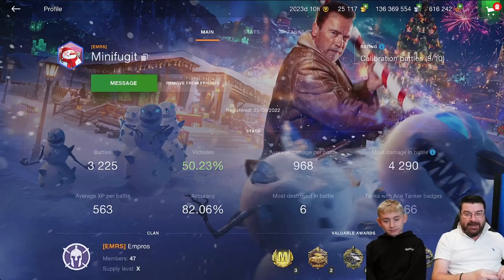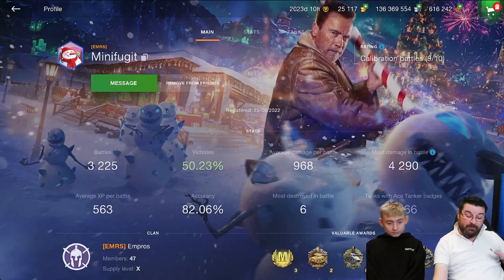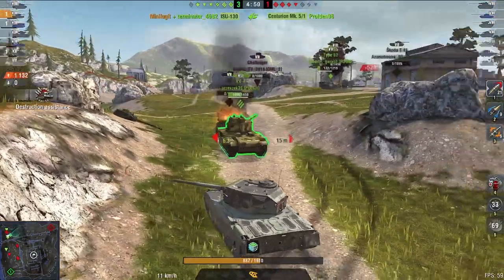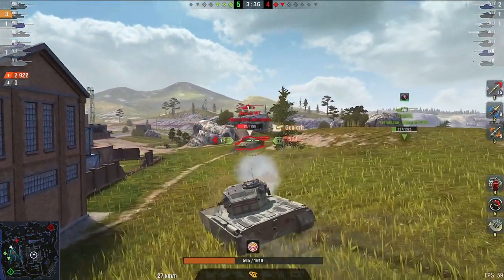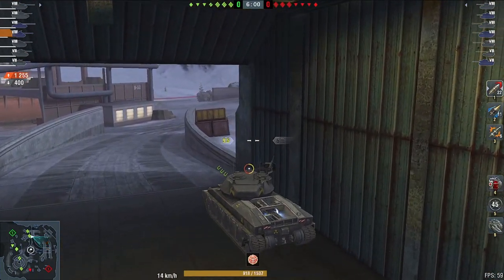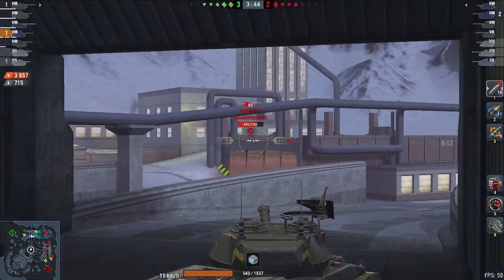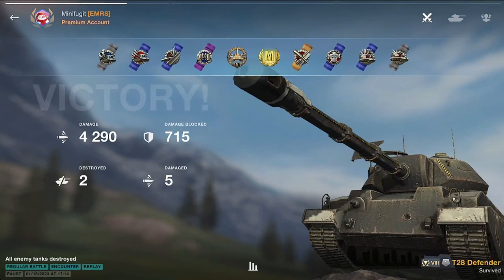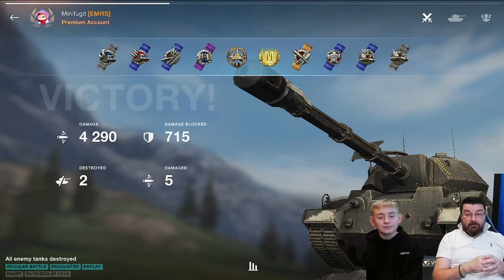MINIFUGIT BREAK DOWN HIS BEST GAMES | WOTB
In this video, Minifugit (my lad), takes us through his best games & explains his thought process